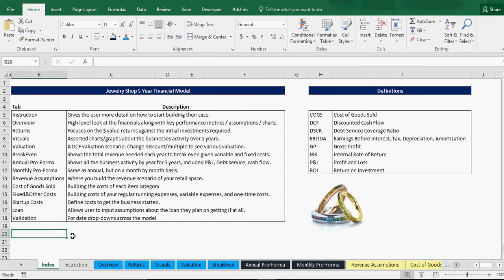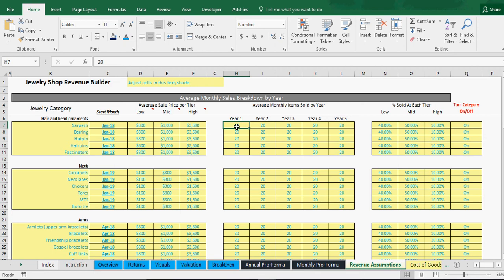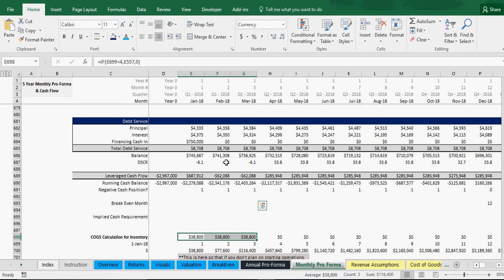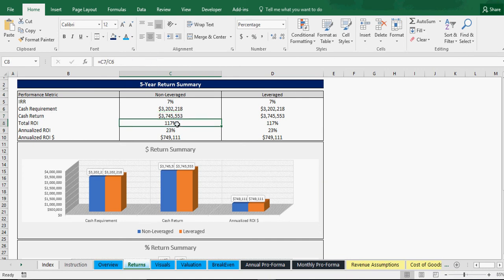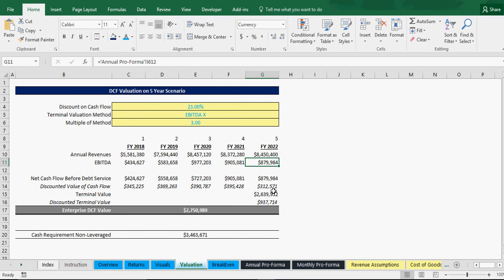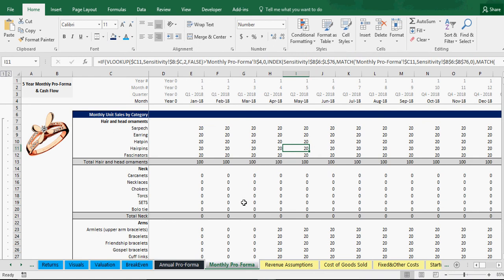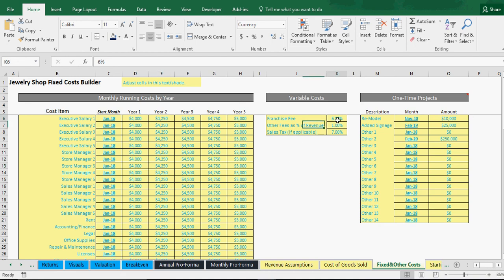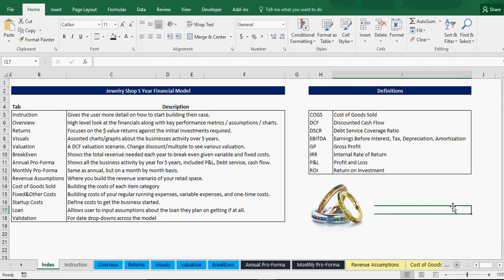Financial Model for Retail Industry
A highly flexible financial model for any retail business startup. This is tailored specifically to a jewelry shop or store but can be easily changed to any retail business that has product categories, different price ranges for each category and some sort of cost of goods sold per category. All you would have to do is change the category names.